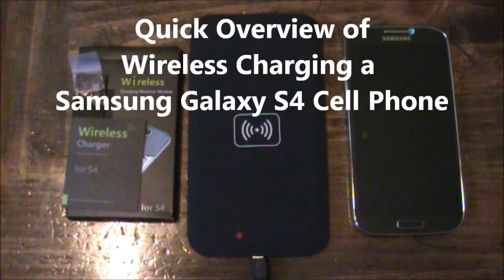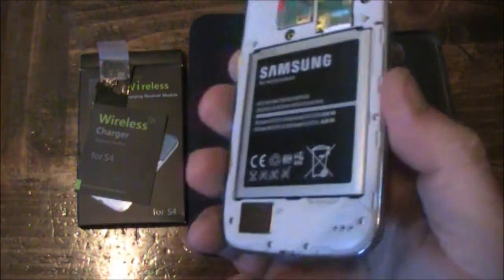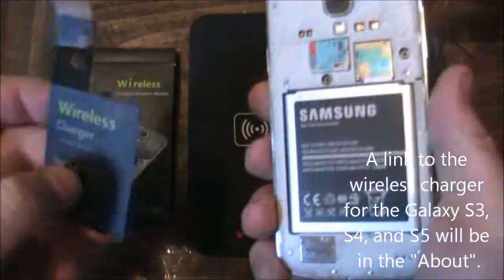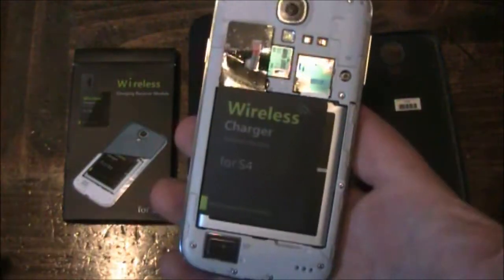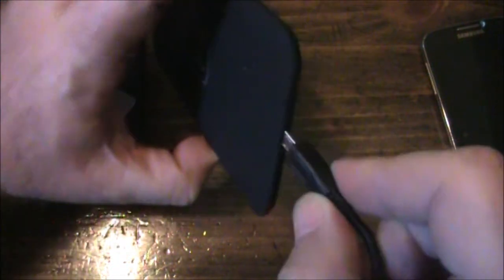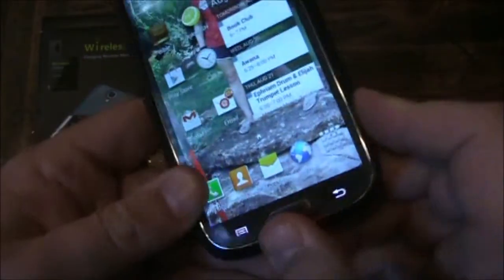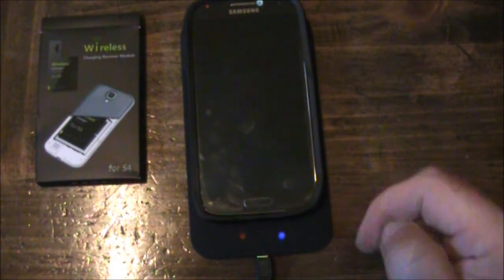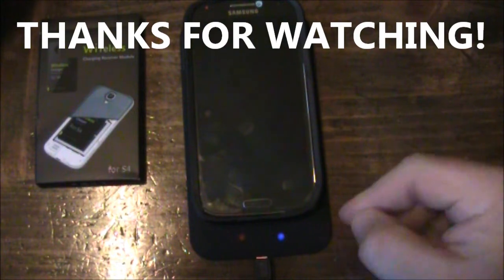Cheap & Simple Wireless Charging - Cell Phones (Samsung GS4)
This is a brief introduction to cell phone wireless charging.  I'm using a Samsung GS4 as an example.  To enable wireless charging in a cell phone, you have to have a wireless charger inside your cell phone.  Newer phones may already have it built in.  Future phones will definitely start including them as the technology matures.  Also required is a wireless charging pad.  The important thing to remember is that the standards used in both of them must match.  The most popular standard today is "QI".  Almost all wireless charging products you see on Amazon uses QI standards.  You can even find batteries for Nintendo Wiimotes that use QI technology for wireless charging.

Samsung Galaxy S3 Receiver
Samsung Galaxy S4 Receiver
Samsung Galaxy S5 Receiver

Various Wireless Charging Pads:
White Dual Port
Name Brand (not generic)